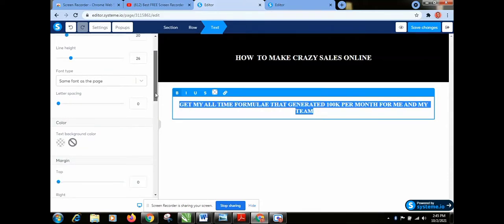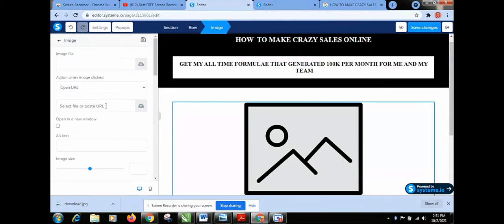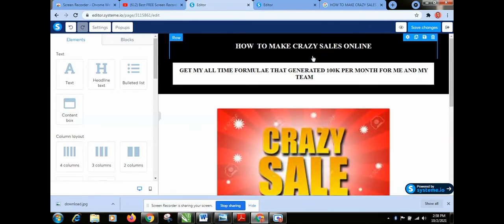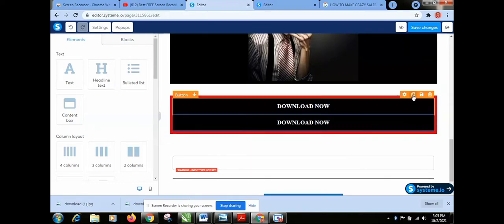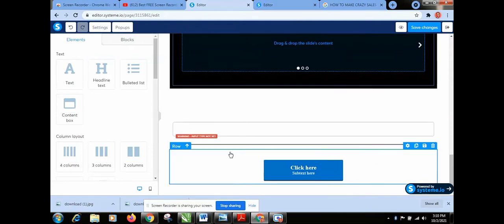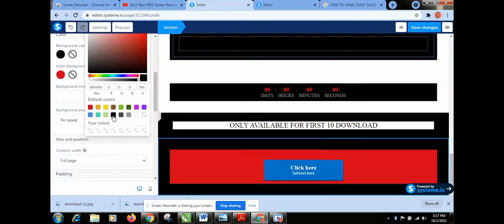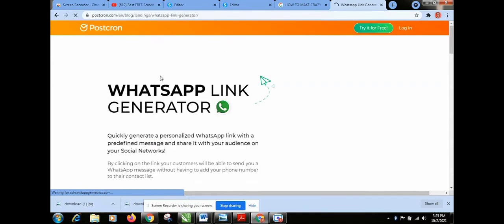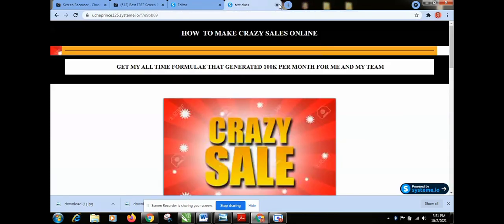How To Design A Landing Page with Systeme.io continuation.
Here a part 2 of a basic video on designing a landing page using systeme io...

To learn how to become a pro web designer,